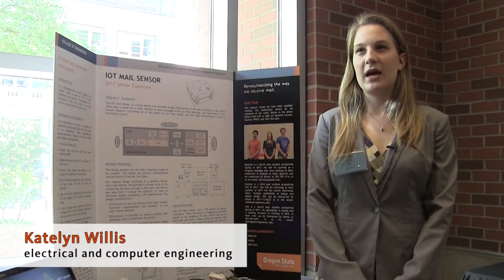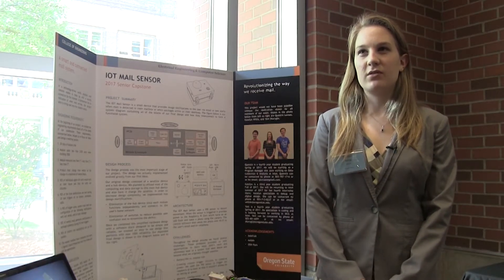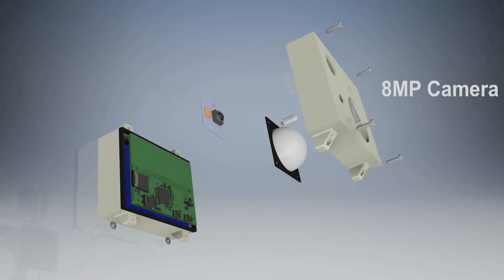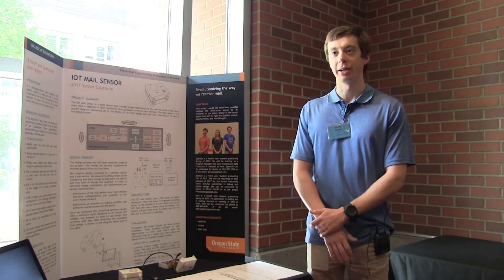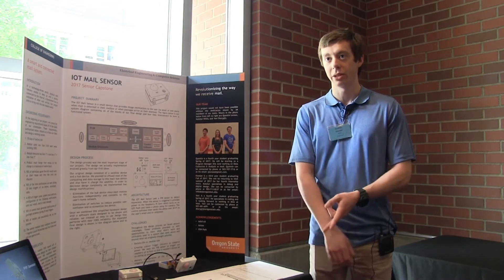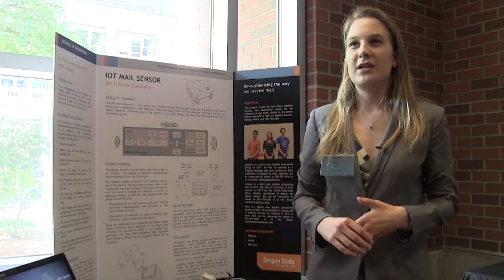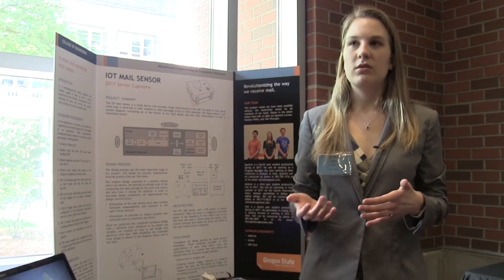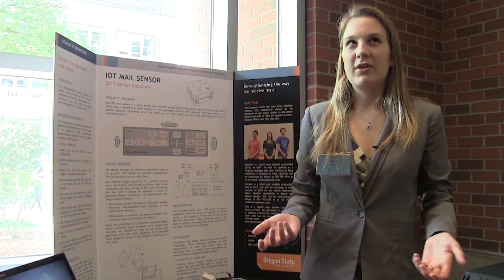Expo 2017: IoT Mail Sensor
You’ve got mail! Know when mail arrives in your mailbox or your doorstep with an email alert or by checking your home system website.

Team members: Katelyn Willis, Jonathan Shurygin, and Quentin Luvaas.

The Engineering Expo hosted by the College of Engineering at Oregon State University is a high-energy event where students show off their capstone senior design projects. Held every year in May, the event is open to the public, including school groups and industry visitors. Throngs of people come to view over 200 projects from all the engineering disciplines at Oregon State.

videographers: Johnny Po and Taylor Mrzena
video producer: Rachel Robertson